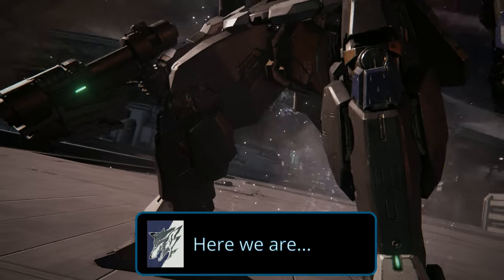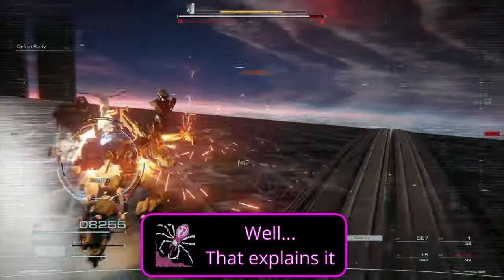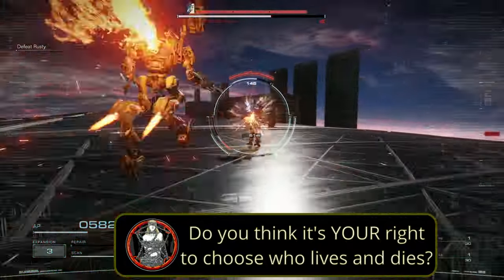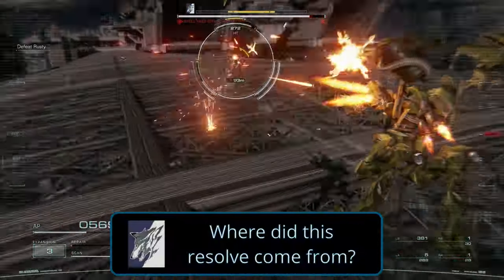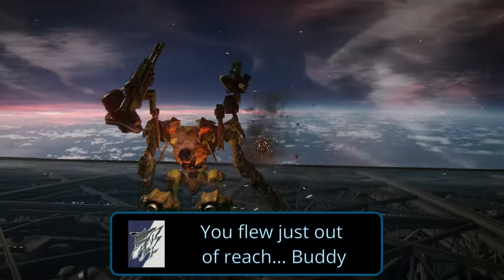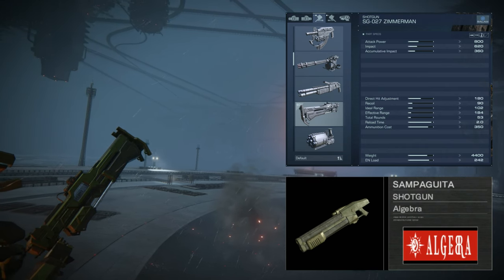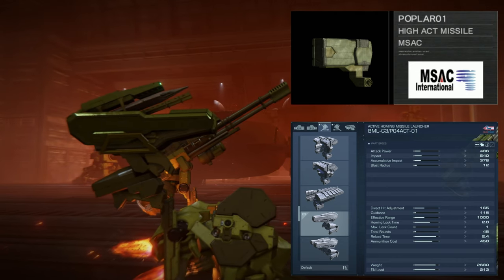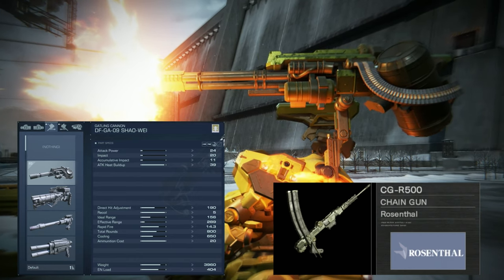Revisiting Old King's Lisa - Armored Core 6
Today on Armored Core 6, I went back and did a little part swap on one of my old Cosplay builds Lisa! Lisa was the Next piloted by the mass murderous Old King in Armored Core For Answer. I also just realized that I only pointed out 1 of the 3 parts that was swapped in the video OTHER than the Head being swapped I also changed out the turner for a Ranni-AR, and the Huxley was swapped for the Shao-Wei. Just in case you needed to know what was there before 1.05!

Steam Build Code: 8D2XL5G31YF6